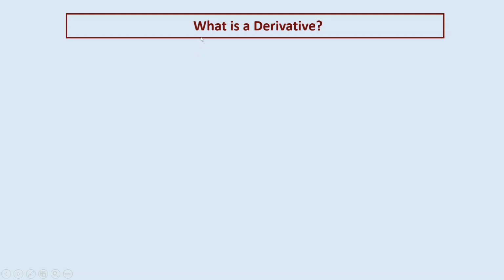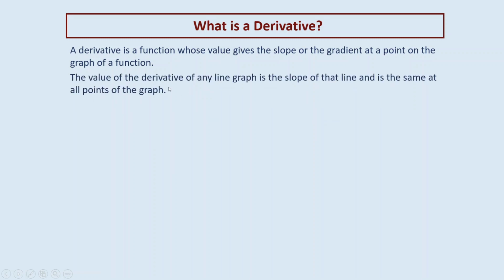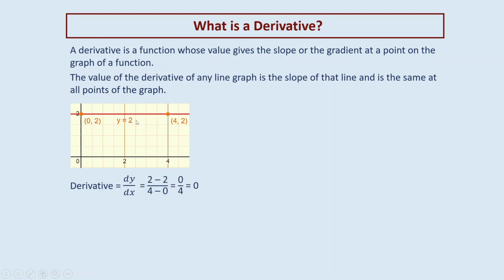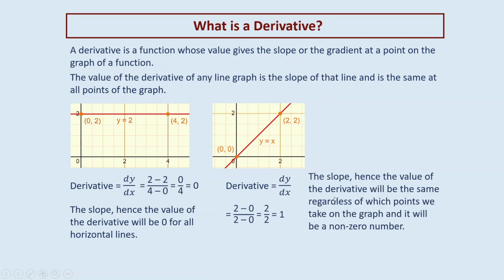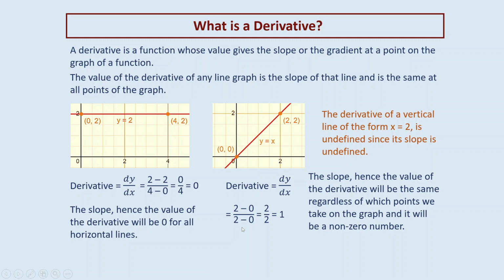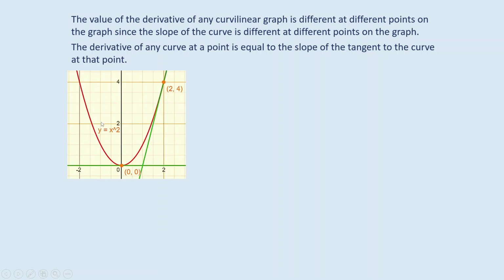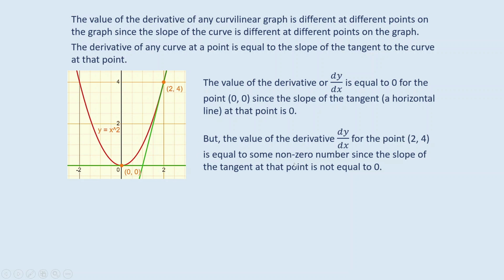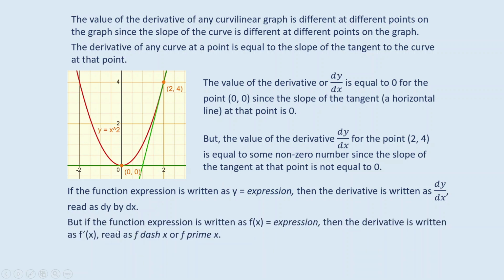What Is A Derivative?|Derivatives Of Linear And Curvilinear Graphs Of Functions |IB, AS & A Level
What do we mean by the term 'derivatives'? How do the derivatives differ for different linear functions? Derivatives of quadratic functions? Derivatives of nonlinear functions? What are they for curves, graphs of non-linear functions?

At 00:00 minutes topic of this video and the meaning of the word 'derivative' is discussed.
At 01:15 minutes how to get the derivatives of linear functions is discussed.
At 01:42 minutes finding the derivative of a linear function whose graph is a horizontal line is explained.
At 03:17 minutes finding the derivative of a linear function whose graph is a general inclined line is explained.
At 04:20 minutes finding the derivative of a linear function whose graph is a vertical line is explained.
At 05:38 minutes finding the derivative of a non-linear function whose graph is a curve is explained theoretically.
At 06:20 minutes finding the derivative of a non-linear function whose graph is a curve is explained with the help of a quadratic graph, which is a parabola.
At 08:51 minutes the two notations of writing the derivative is discussed.
At 09:39 minutes my introduction and ending of the session.

My mission is to guide you effectively through the different Math topics of the IB, IGCSE and the AS and A-level curriculum.

I hope you got something useful from this video.

Also, it will be motivating me to make more Math videos.